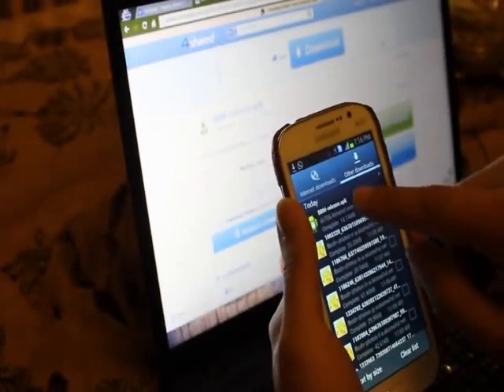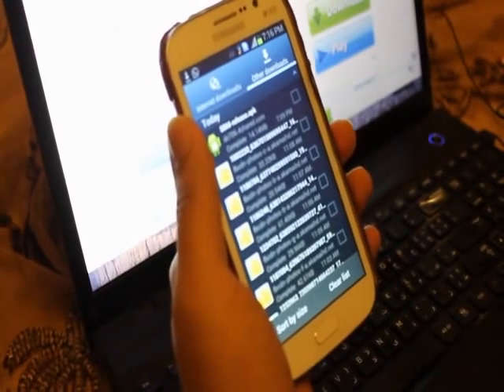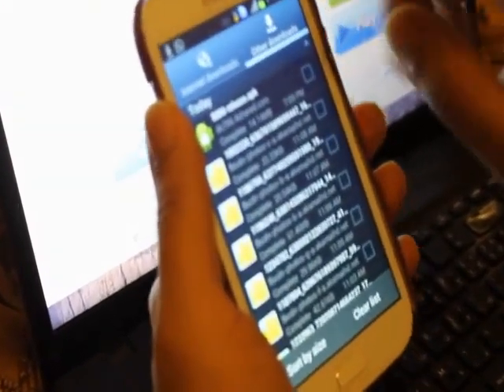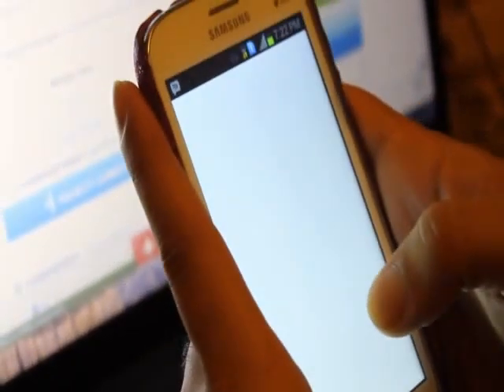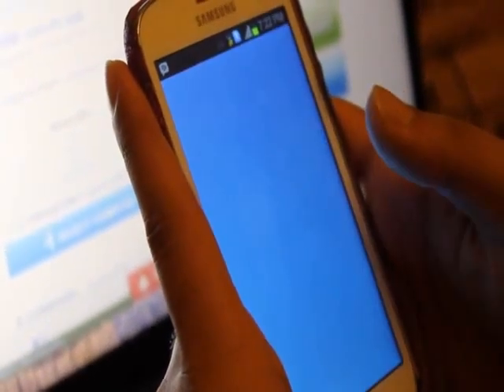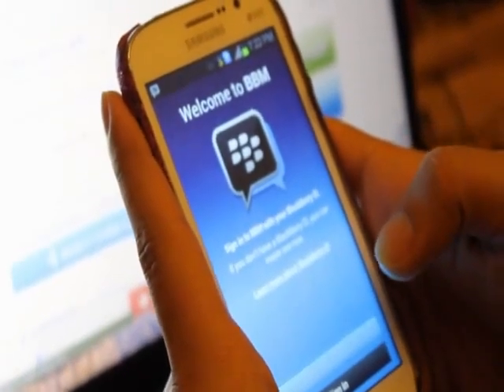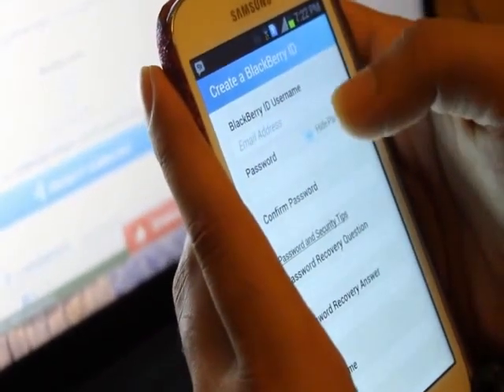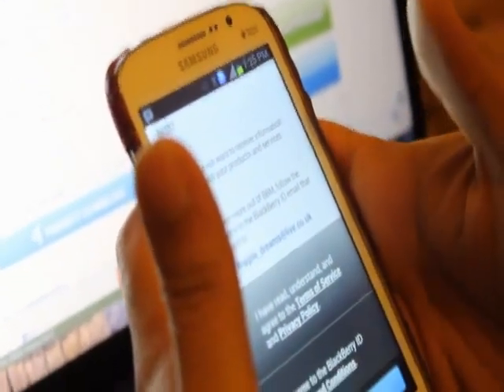How to install BBM on Android - APK file Link in Description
Questions
q when i open bbm, it goes to the blackberry website or it keeps saying setting up bbm.
q Help  mine just keeps on Setting up BBM

link to download and install .apk file.
(For this link you have to make 4shared account )

(in this it has rar file you have to first download on ur pc
and then un rar it )
(rar file because 3rd party app doesnt allow to add .apk file
other than 4shared)